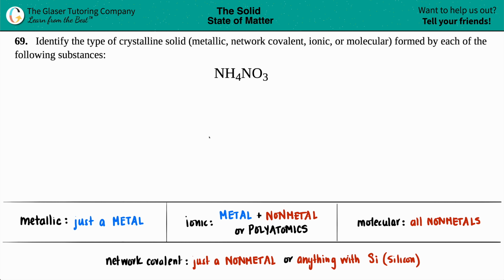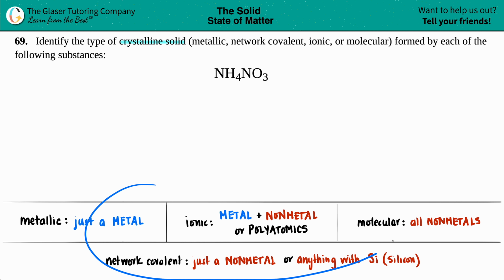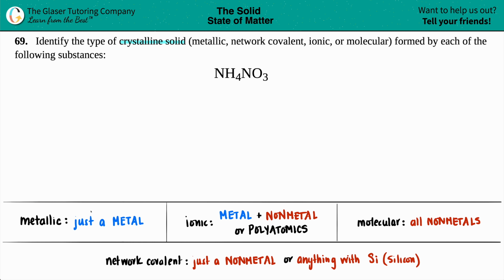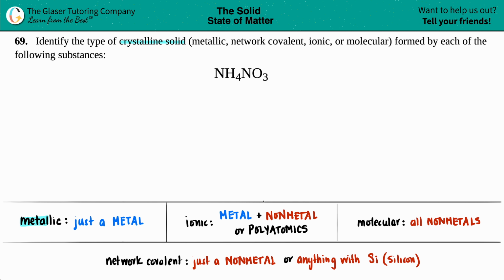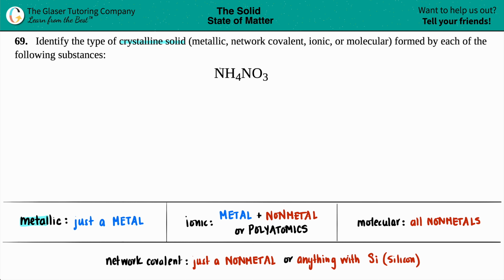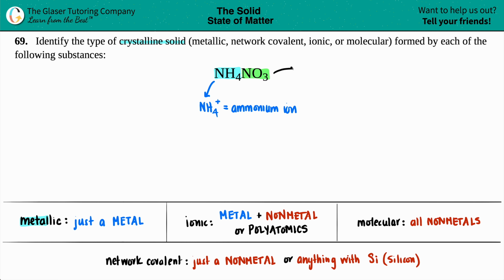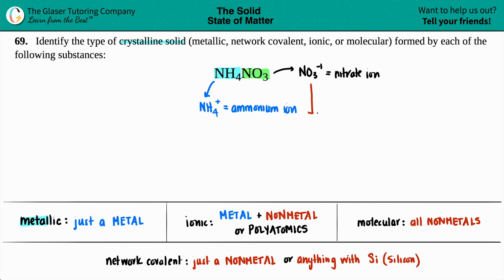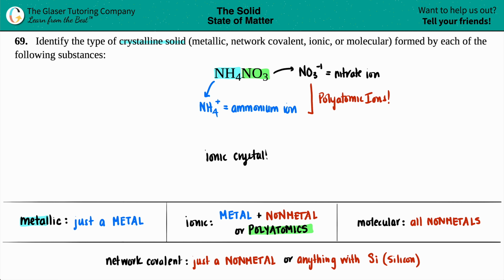10.69h | What type of crystalline solid does NH4NO3 form?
Identify the type of crystalline solid (metallic, network covalent, ionic, or molecular) formed by each of the following substances:
NH4NO3